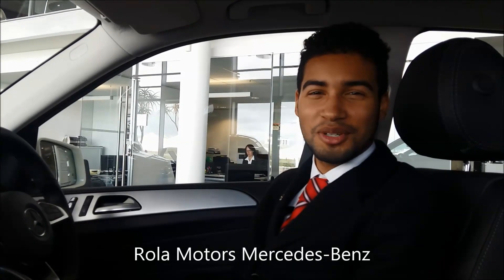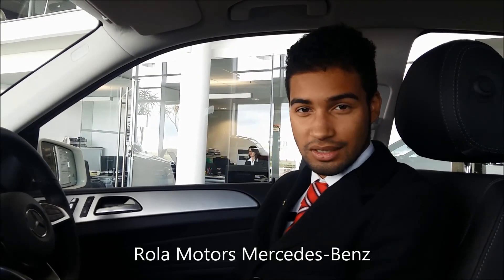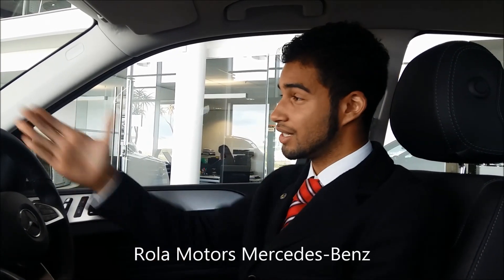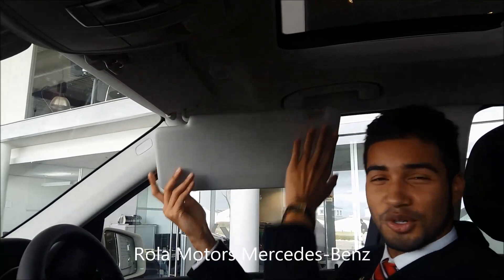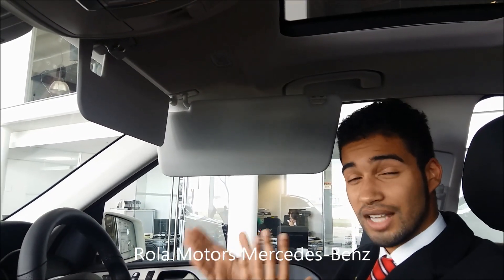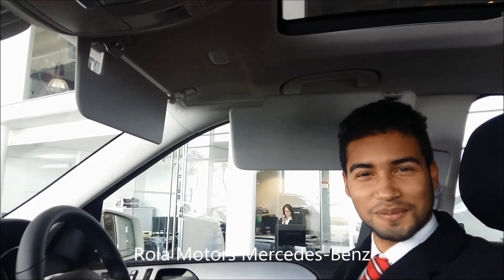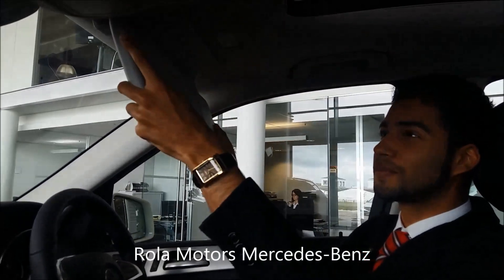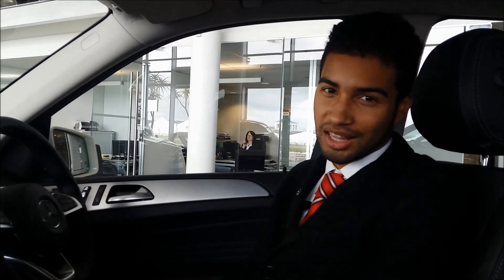Mercedes Tricks - Mercedes-Benz Sun visor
The sun visor on board the ML/GLE Mercedes vehicles feature a hidden extension, which allows you to change the length of the sun visor, should not cover the full extent of the vehicle window.

By simply pulling the sun visor towards you once it is open, it extends to allow for a greater area to be shielded from the sun's ray.

Mercedes-Benz. The Best or Nothing